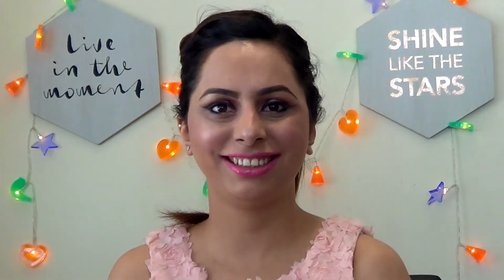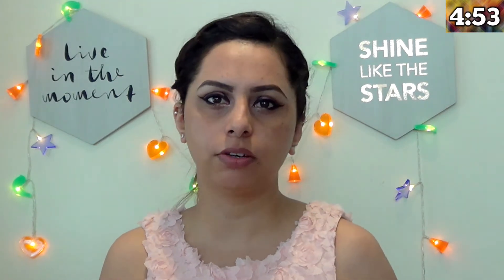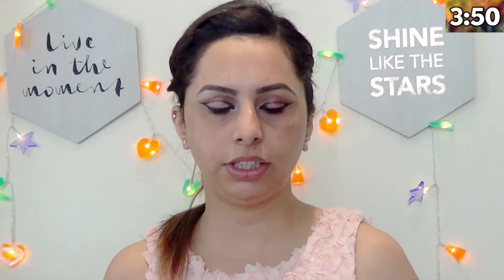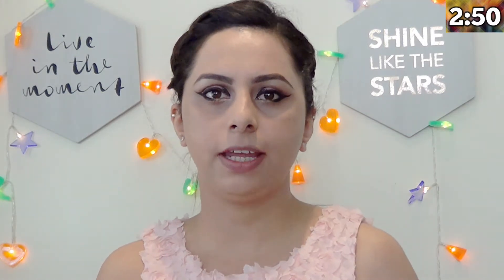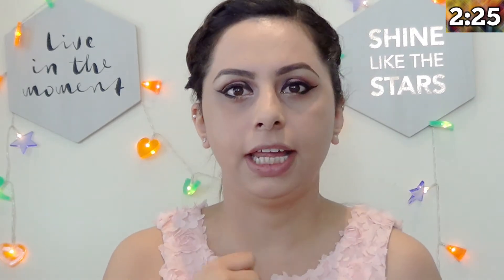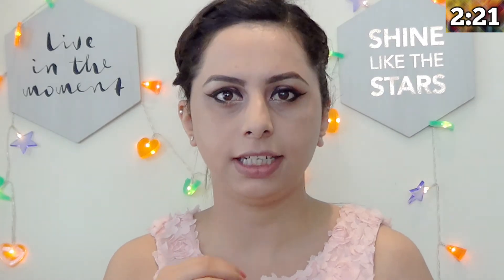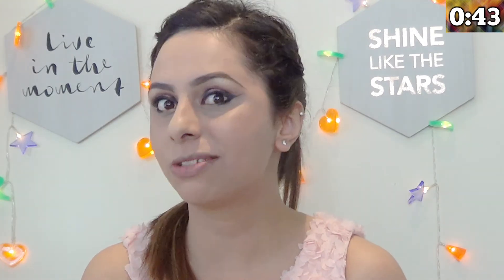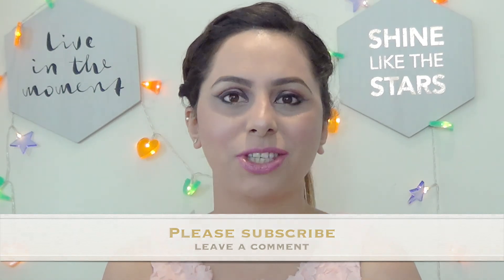5 Minutes Magic - Hide facial scars and spots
Good makeup doesn't always take a lot of time. In this special 5 Minutes Magic series I will be showing you how you can solve many beauty and fashion problems in just under 5 minutes.

In this first video in the series I will show you how to hide all types of facial spots. Whether it is a scar, a pimple or any other blemish you can hide it and get a smooth, flawless look within 5 minutes.

I hope you find the video useful and benefit from it.

Let me know what other makeup or fashion issues bug you and I will try to put together a video with my take on how to handle them.

Thank you for your support and love so far.

Cheers!
Komal